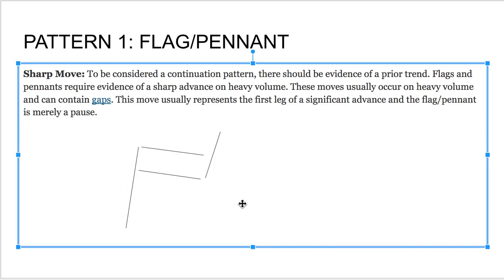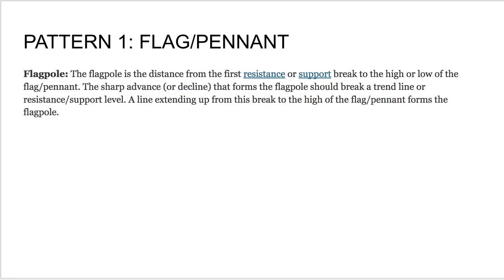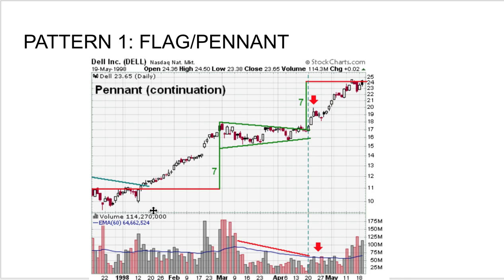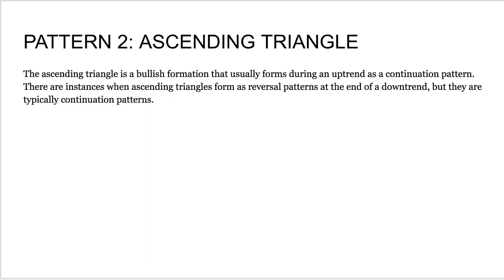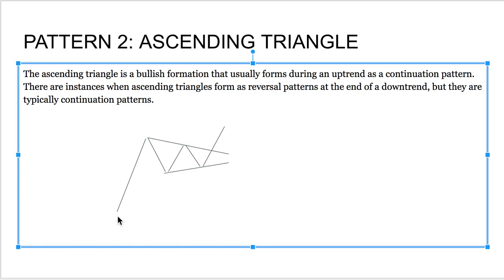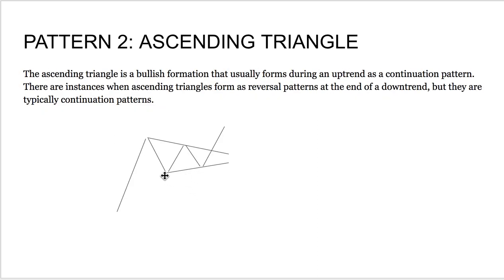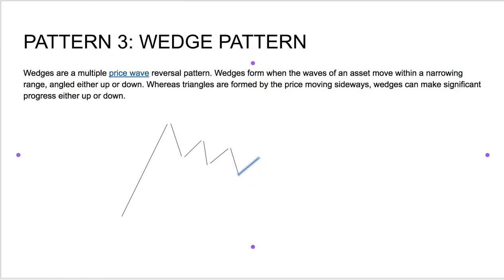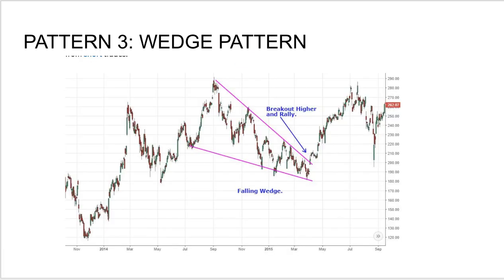🔴3 Most Reliable Bullish Chart Patterns FOR STOCKS AND FOREX TRADING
3 Most Reliable Bullish Chart Patterns FOR STOCKS AND FOREX TRADING
PATTERN 1: FLAG/PENNANT
PATTERN 2: ASCENDING TRIANGLE
PATTERN 3: WEDGE PATTERN